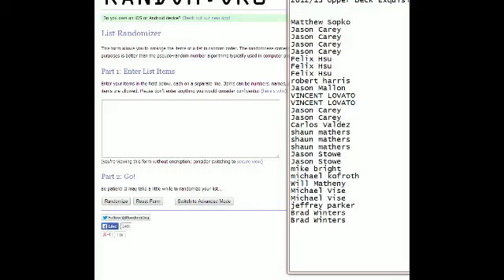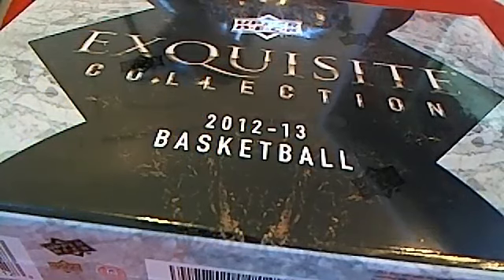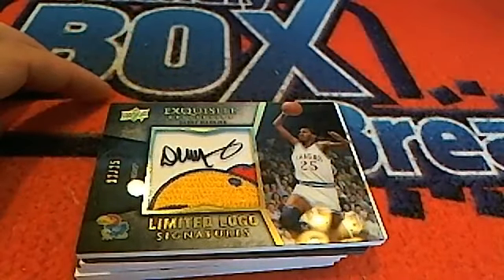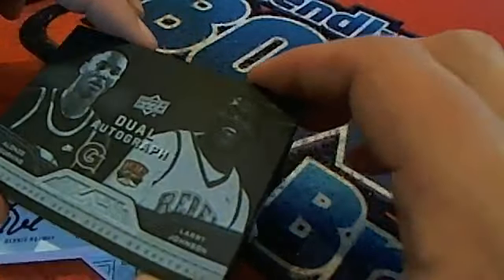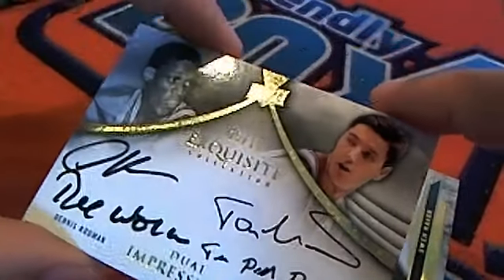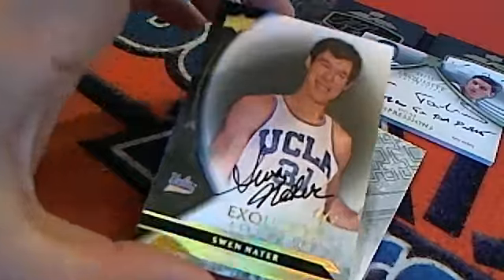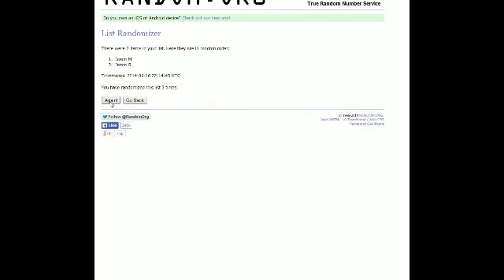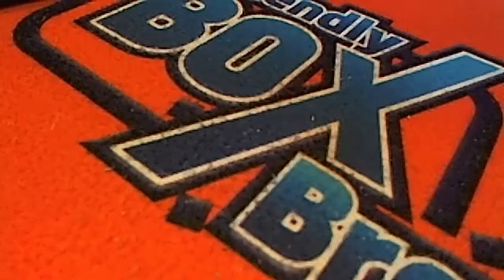201213 Exquisite BasketBall Box 28